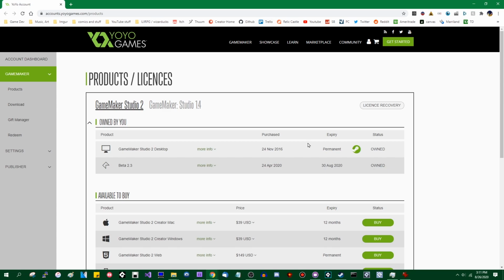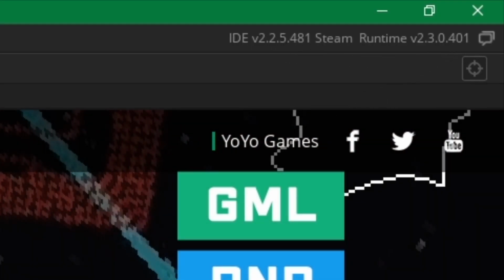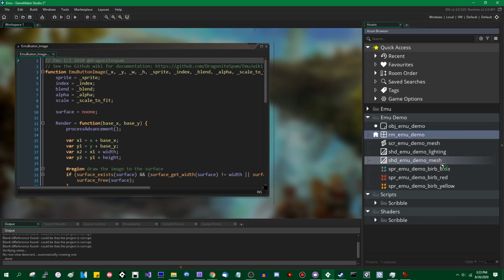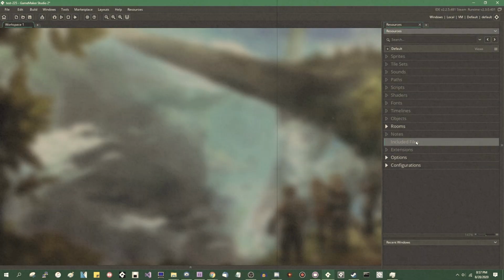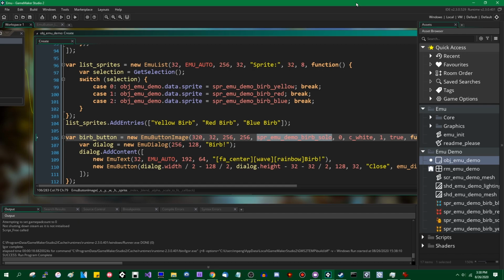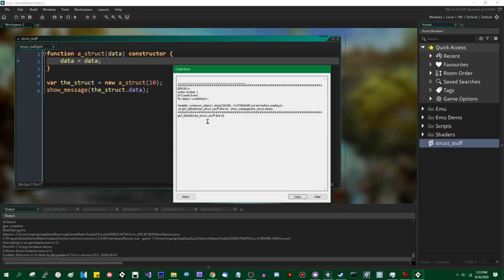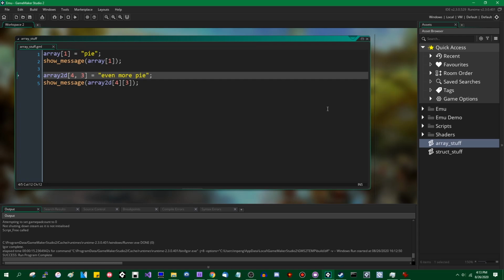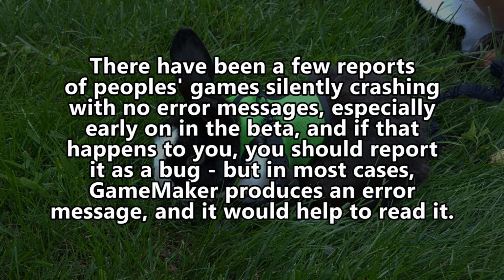GameMaker Studio 2.3 - Frequently Asked Questions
Did you ever want to have multiple versions of GameMaker installed at once? Ever wondered what the big deal about the "self" keyword is? Have you been looking for where the Included Files system has gone, or if there's a way to turn off alphabetical sorting in the asset browser? GameMaker Studio 2.3 has officially been out for about a week and a half, and there are some common questions about it that people have been asking. Hopefully this clear some of those up!

These are some of the more common questions I've seen; if there are many more that people have, I might do another one of these at some point. As always, check the forums, reddit and Discord if you want to know more.

Timestamps:
1:00 Do I get to keep my old projects in 2.3?
1:05 Should I make a backup of my old projects first?
1:11 Installing 2.2 and 2.3 side-by-side
7:25 Turn off alphabetical sorting in the Asset Browser
11:14 Changes to Included Files
14:22 When to use structs?
15:42 What is the "self" keyword for?
19:25 Changes to arrays
22:51 What is the "static" keyword for?
23:06 Everything is broken!
25:05 The answer to life, the Universe, and everything

That promised social media link spam.